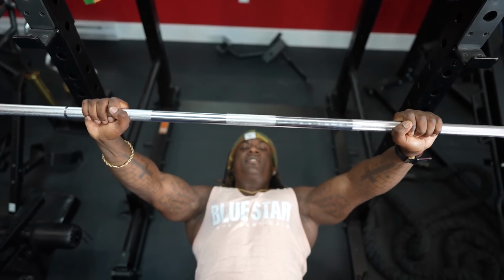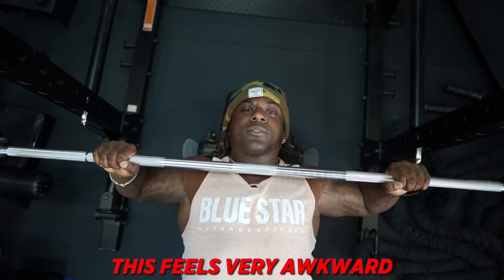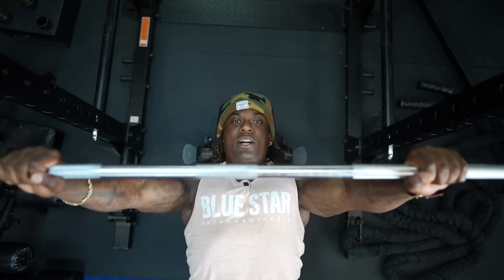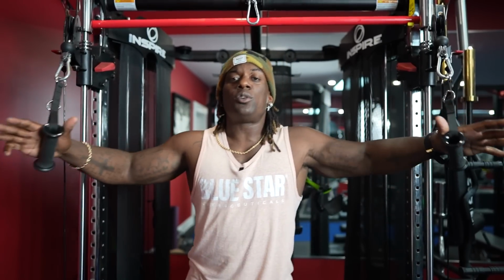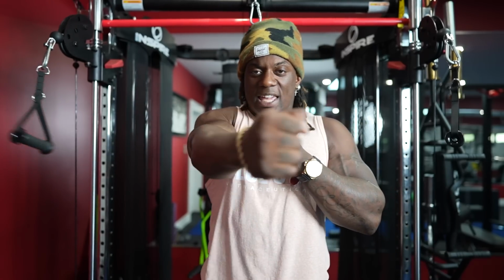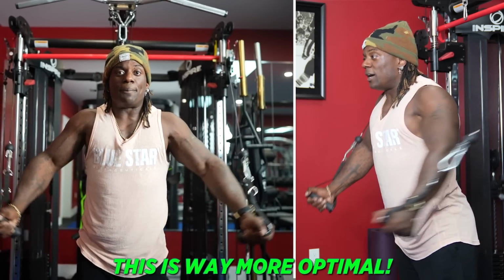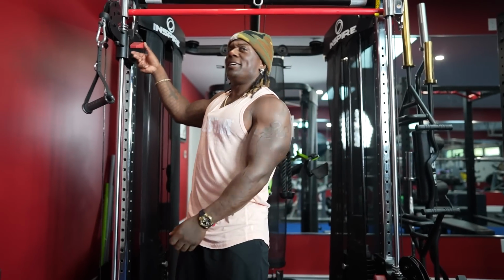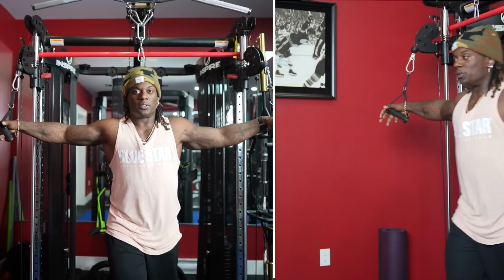The Even WORST Chest Exercise... Ft. Kai Greene/WillTenny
In this video, we're taking on the worst chest exercise ever made – Stick to the Basics! Will Tennyson and Kai Greene show us a chest workout.